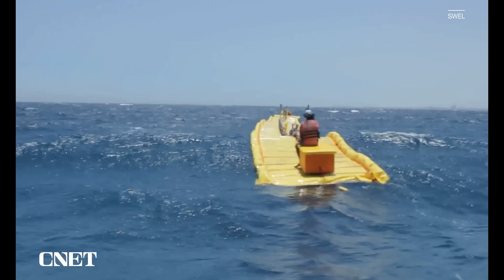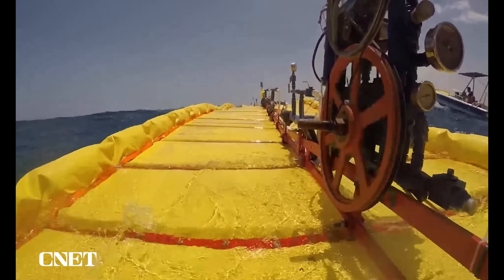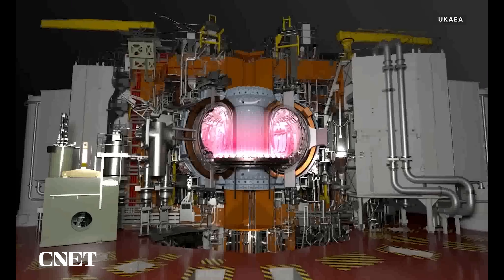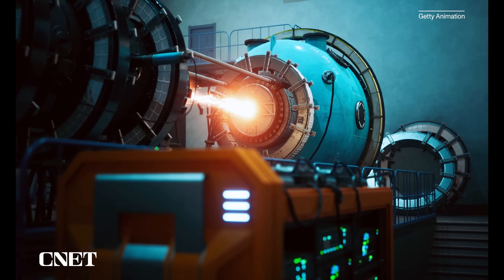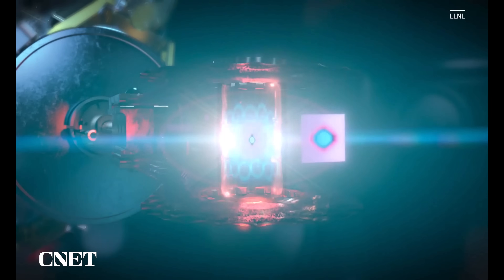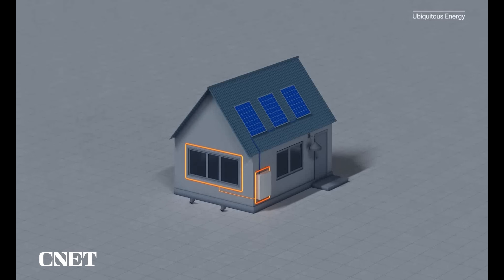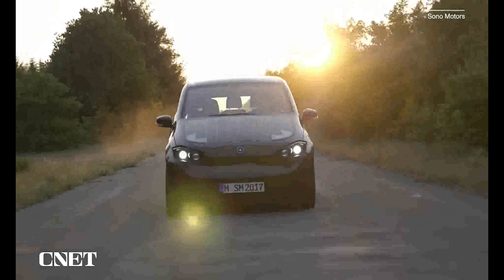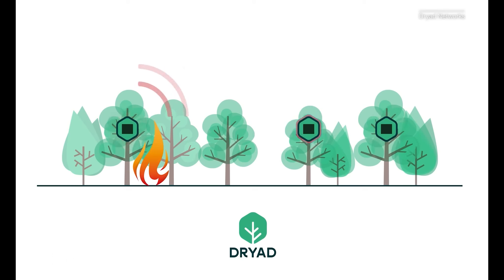Top Renewable Energy Tech to Watch in 2024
We run down the top renewable energy technologies we'll be keeping an eye on in 2024.

00:00 Intro
00:16 Waveline Magnet
01:18 Fusion power milestones
02:17 Solar power innovations: solar cars and windows